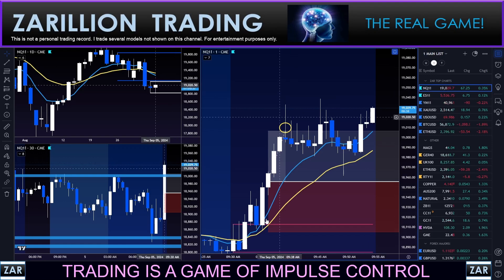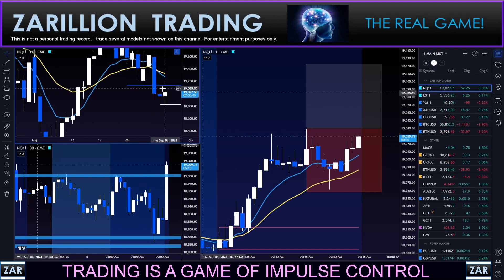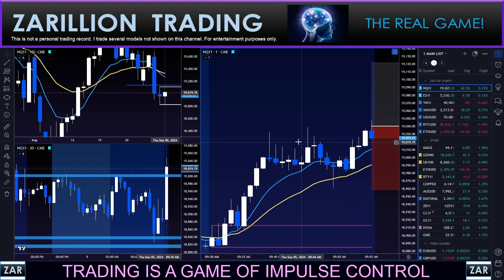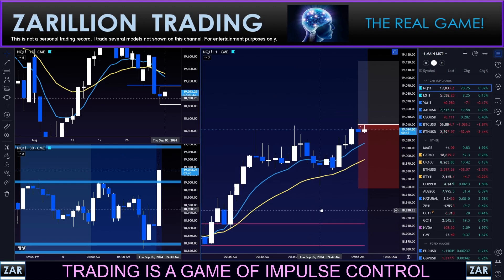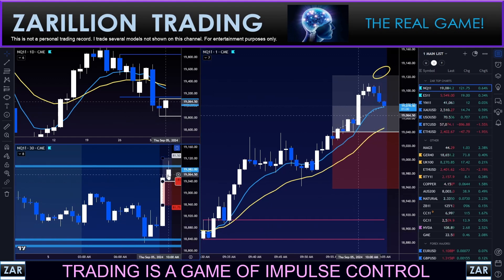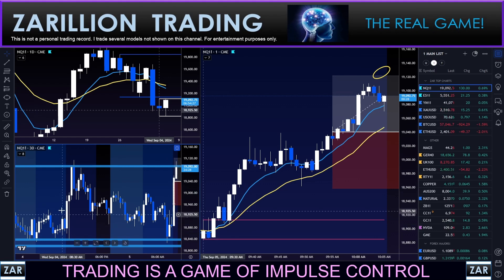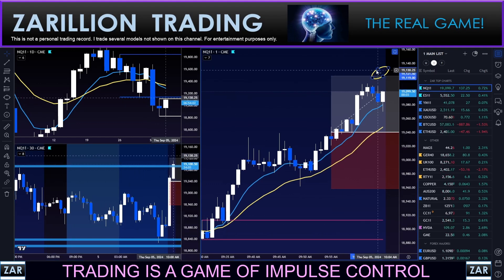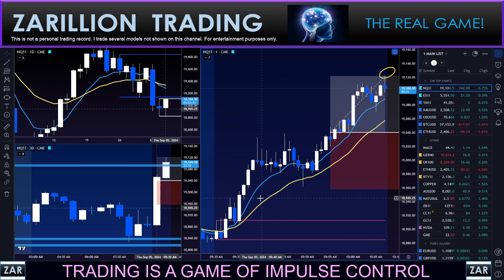NICE TCON NAS LONG! SMOOTH!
Click below to Gain Mastery!